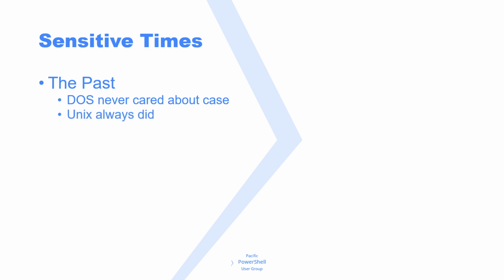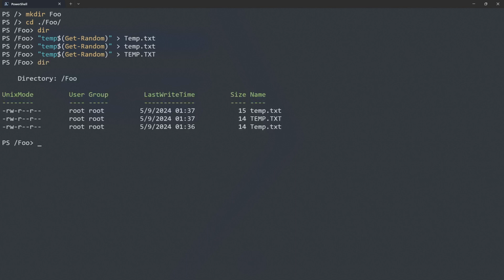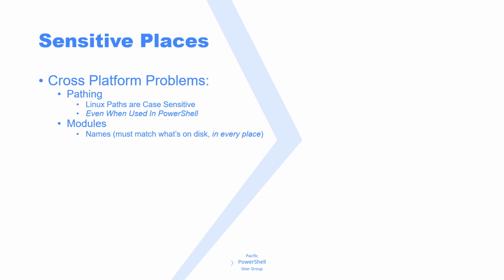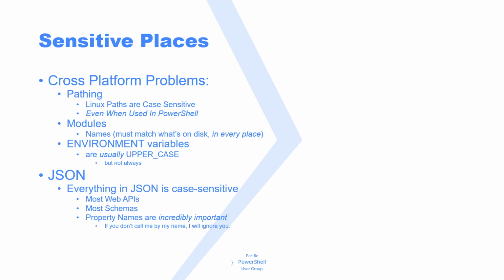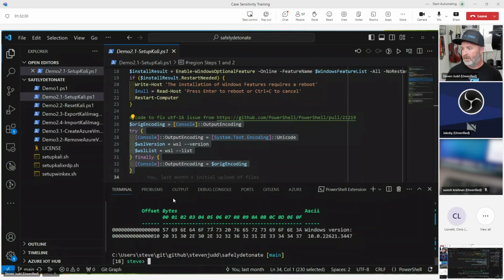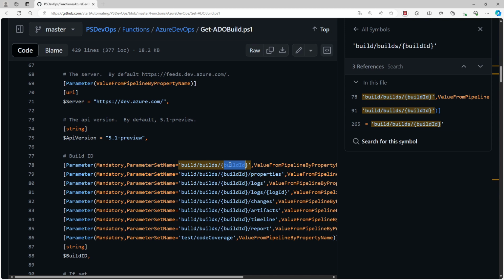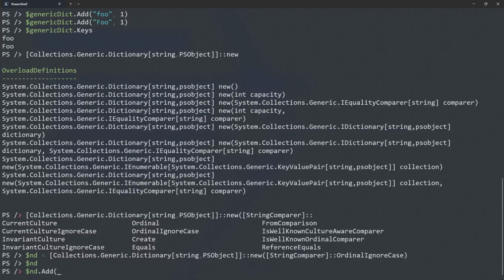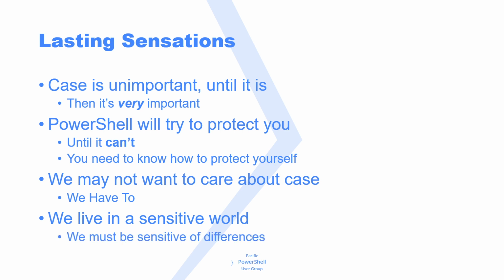PowerShell Case Sensitivity Training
Steven Judd and James Brundage talk Case Sensitivity in PowerShell.